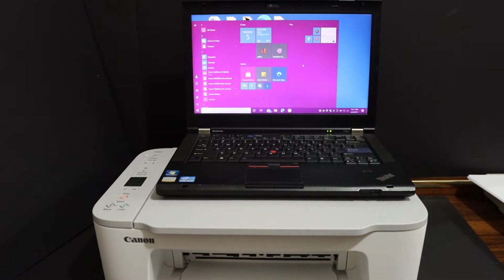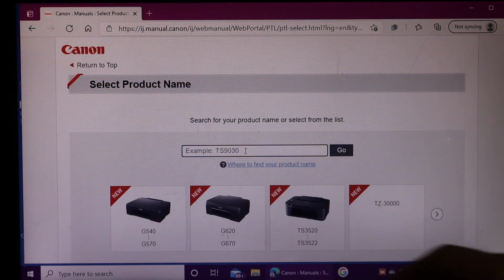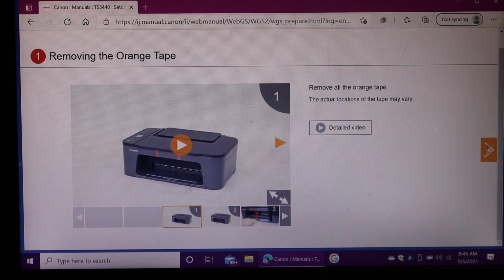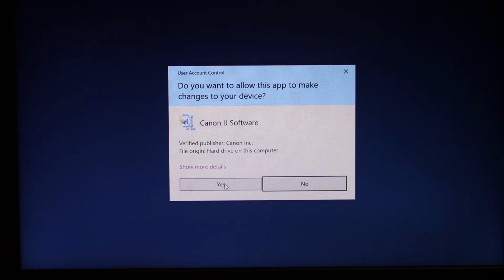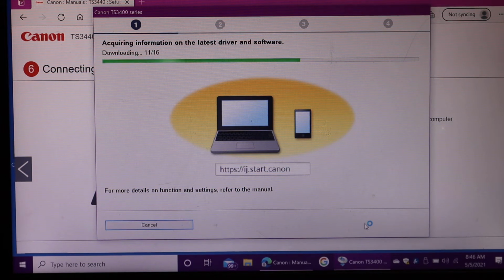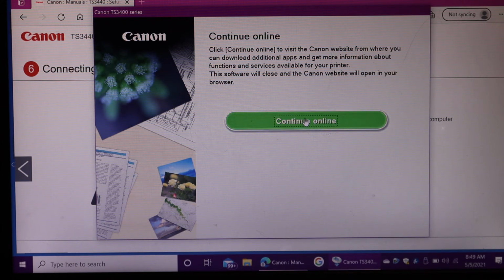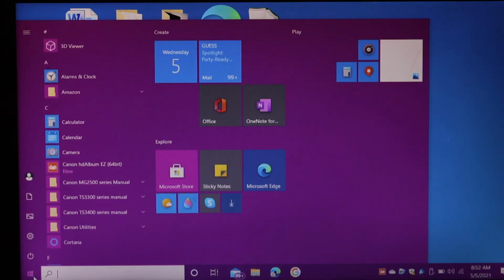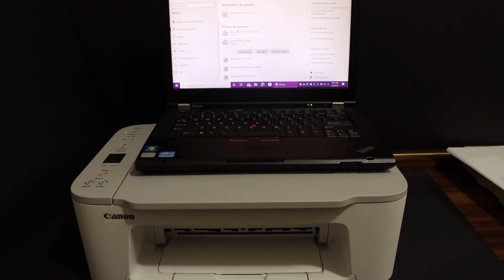Canon Pixma TS3425 Setup Windows Laptop or Computer, WiFi setup.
This video reviews the step-by-step method to do the WiFi setup and connect to the wireless network of your home or office to your Canon Pixma TS3425 All-in-one Inkjet Printer using Windows 10 laptop or computer. It will make wireless Printing or Scanning easy.